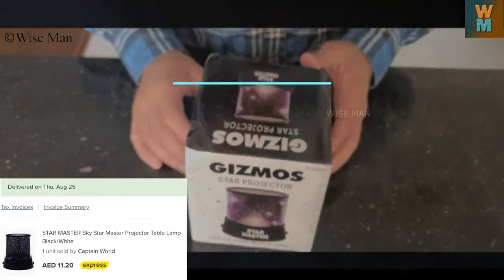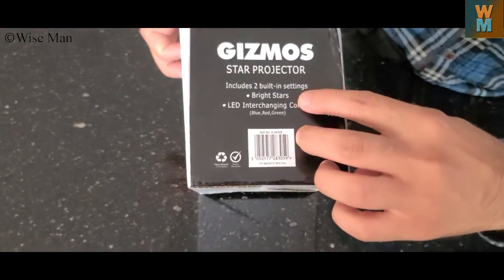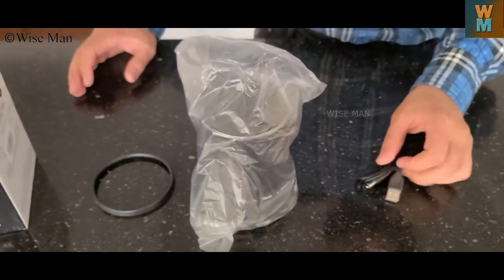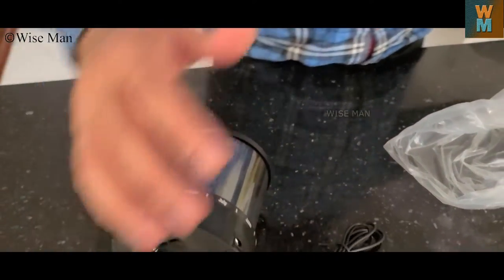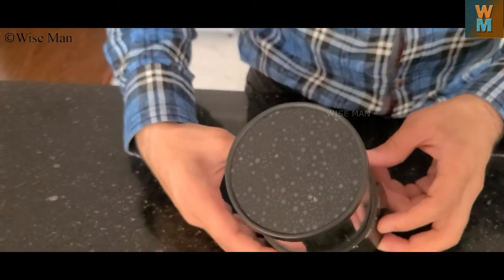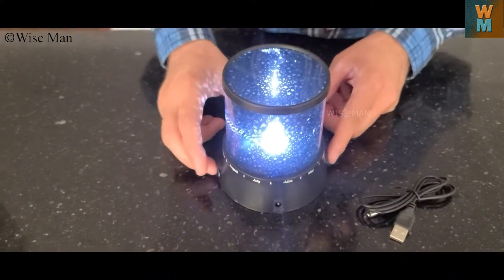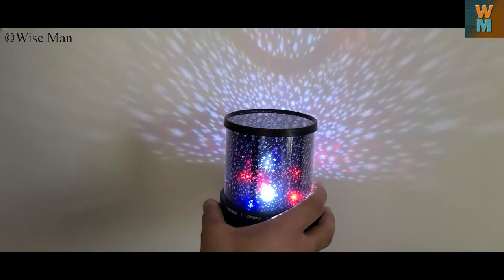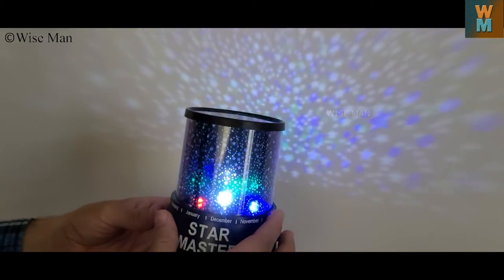GIZOMS STAR MASTER Sky Star Master Projector Table Lamp - Unboxing and Review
Watch the unboxing and review of star projector table lamp by Gizmos.